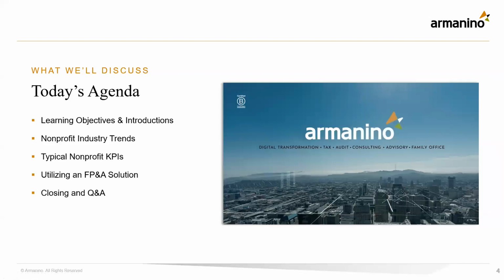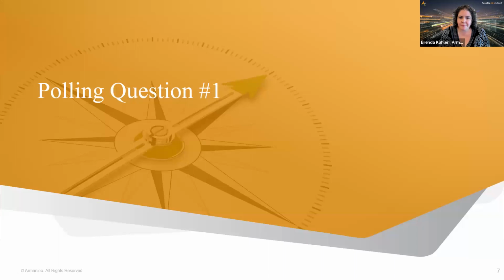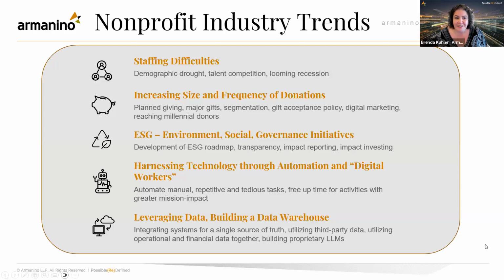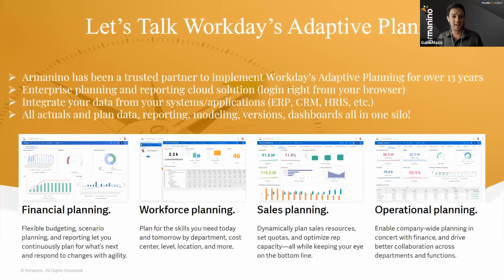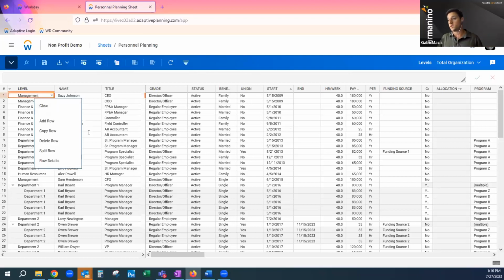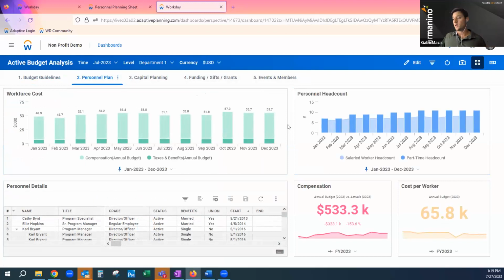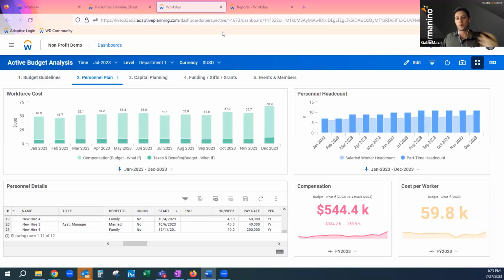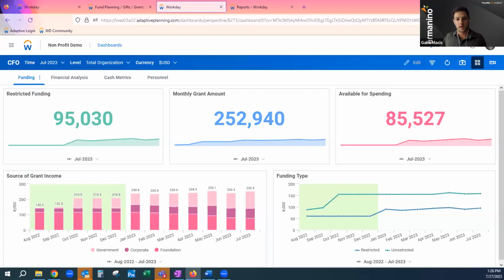Coffee Break: Boosting your Nonprofit's FP&A Capabilities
Not only do you have to stretch every dollar a further way than most organizations, but you also must be willing to be transparent to demonstrate good stewardship of your donors’ funds.

Proper financial planning and analysis (FP&A) puts you in the best position to maintain an accurate budget that reassures donors while providing you powerful financial models that inform better decision making in the future.

Grab a coffee and join us for a quick session on the unique FP&A challenges and trends the nonprofit industry faces and to explore how an FP&A solution can be used to enhance your reporting and dashboards.